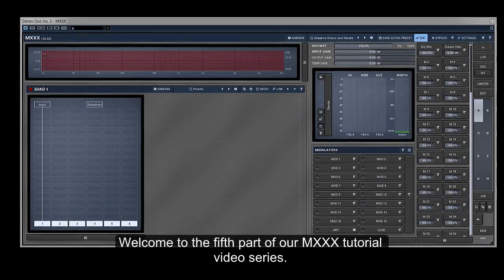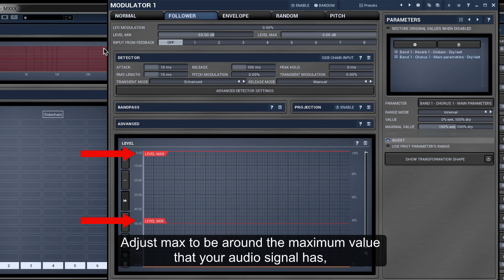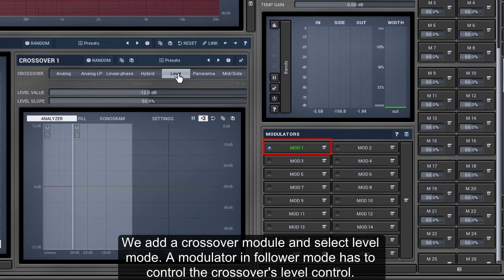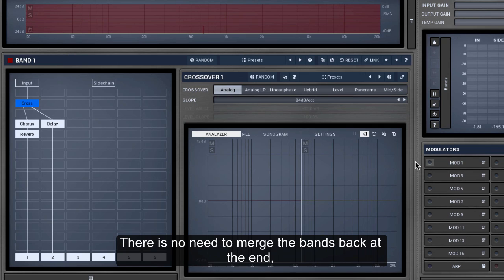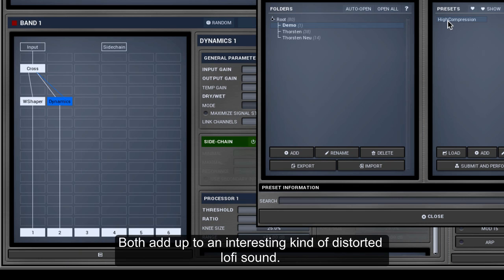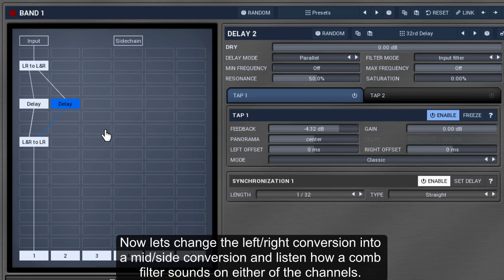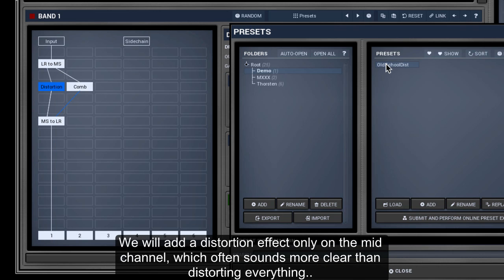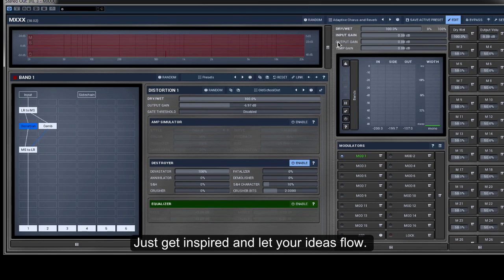MXXX examples #2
The 2nd example video tutorial shows some more advanced processing ideas featuring modulators, mid/side processing etc.